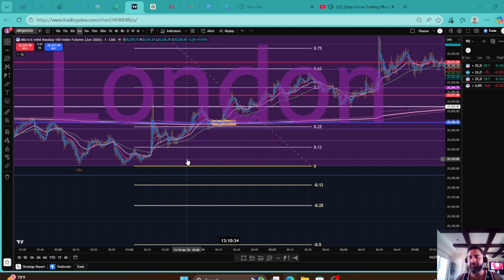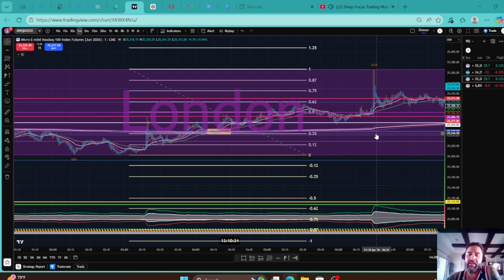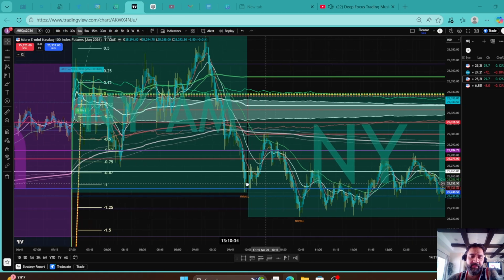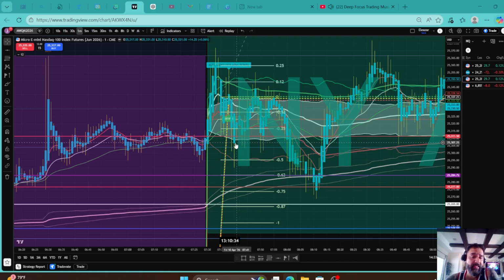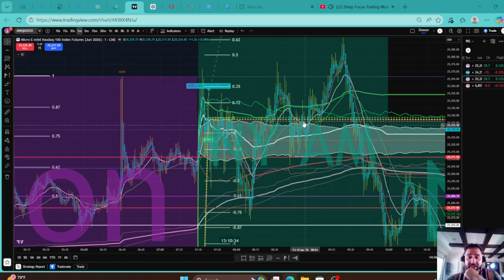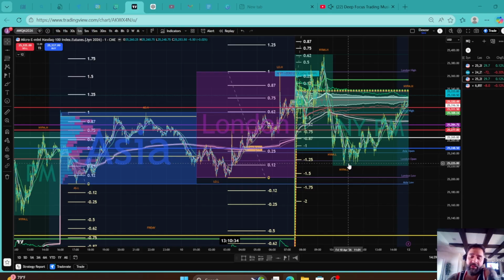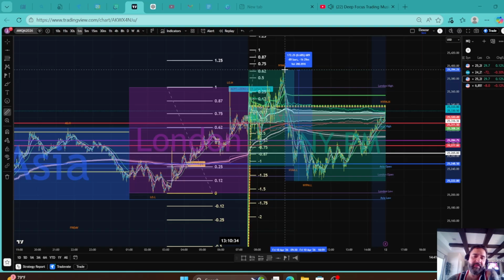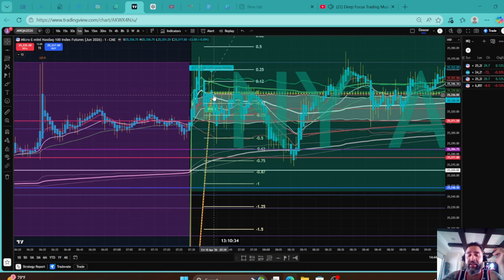ROTATION → EXPANSION Where the REAL Move Started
JYR Trades – Documenting the journey of learning NQ futures trading through auction market concepts and daily recaps

Today’s session was a perfect example of why understanding market structure and auction behavior matters more than chasing moves.
We opened inside value and inside the mids, with a relatively small overnight range — a clear signal that the market was likely to rotate first before committing to direction.
However, what made this day unique was the imbalance carried from the previous session, combined with how price reacted around key levels like value area high/low, POCs, and Remitar structure.
Instead of a full repair back into prior value, the market:
• Rotated cleanly from VAH to VAL
• Reclaimed structure through Remitar 2.0 and 2.1
• Transitioned into a controlled expansion toward VAH
• Built acceptance around previous auction zero in NY PM
In this video, I break down:
• How I read the open and formed my initial bias
• Why I expected downside first — and what actually happened
• The key moment where structure shifted (the REAL entry)
• The mistake I made during NY PM and what I learned
• How Remitar 2.0 / 2.1 / 2.3 helped confirm the moves
• Why this day became a rotation → expansion environment
This is not just a recap — this is a deep dive into how institutional behavior unfolds in real time.
If you’re serious about learning how to read the market properly, this is a session you want to study.